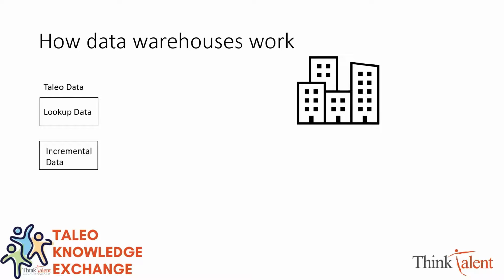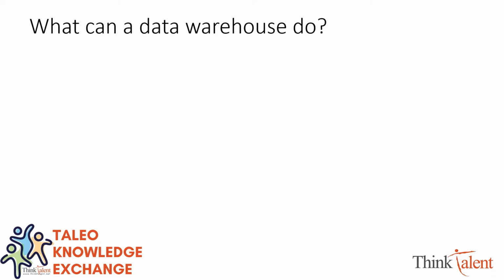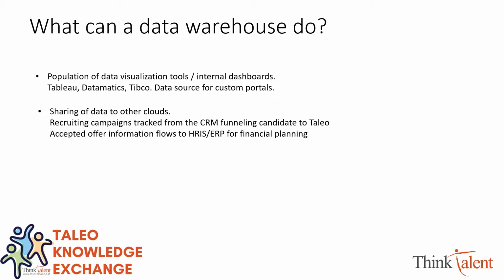Oracle Taleo Data Warehouse Overview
Overview of the pros and cons of instantiating a database warehouse with Oracle Taleo.